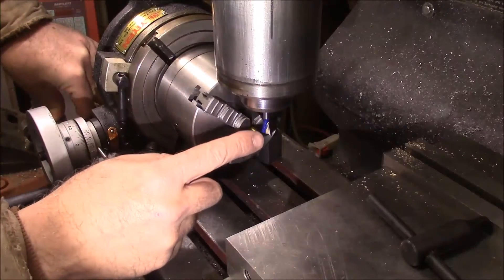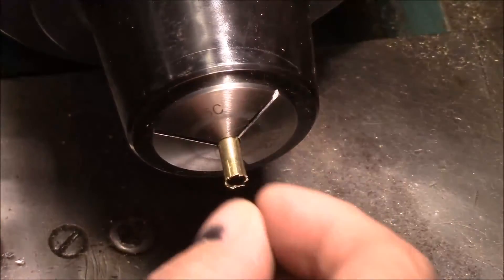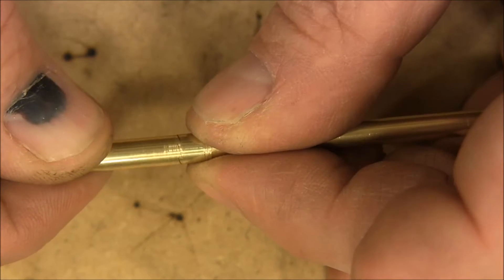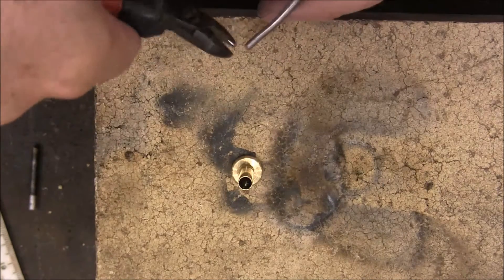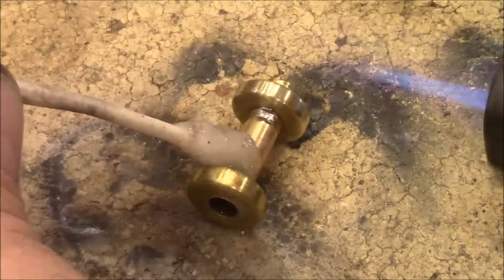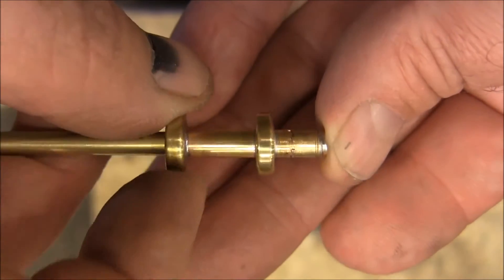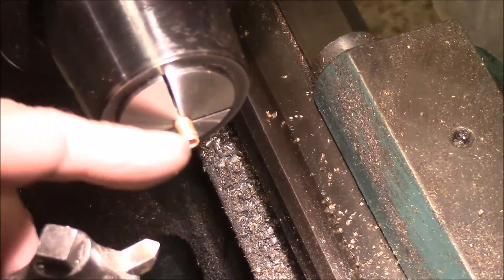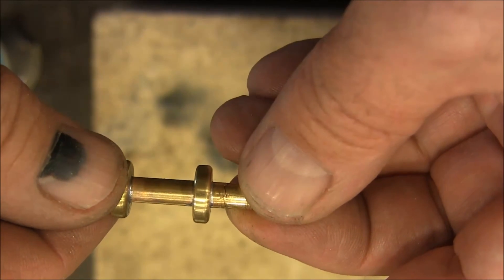Flying Pendulum Part 5: Making the Barrel Ratchet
Making a flying pendulum escapement.